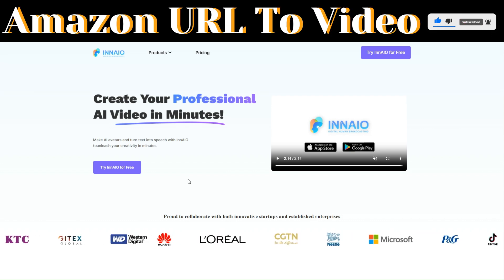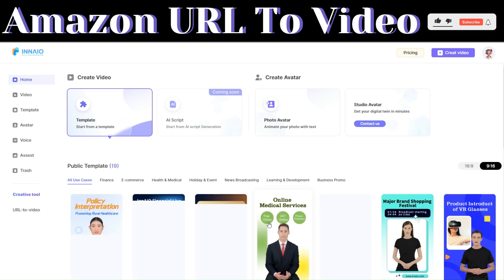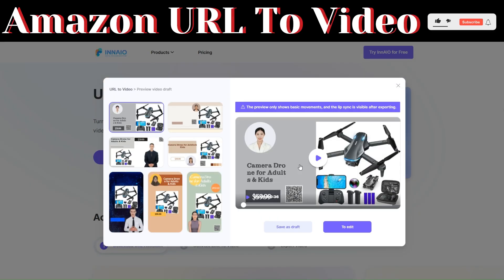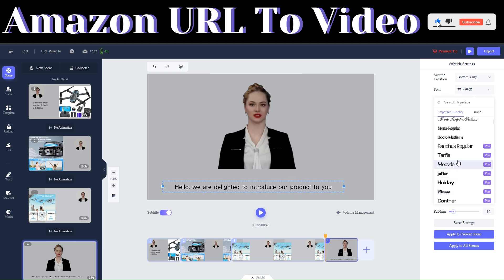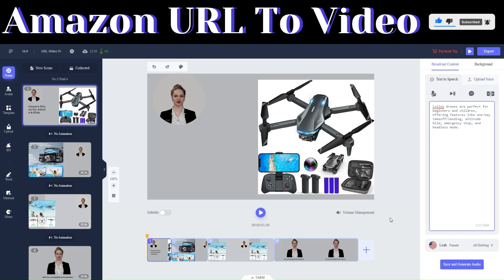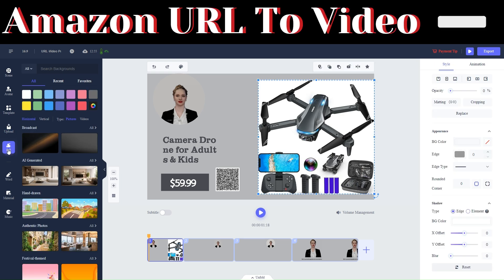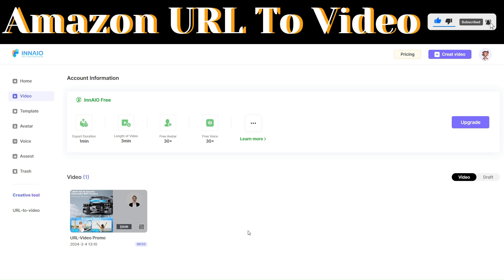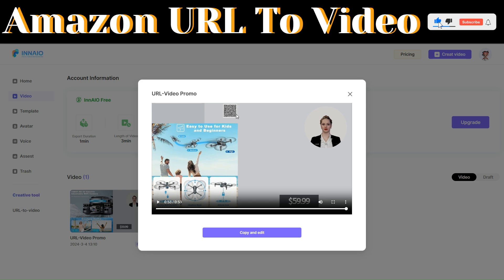AI Video Generator: Create Stunning Product Videos From Amazon Product URLs With AI.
Introducing an AI Video Generator tool that allows you to effortlessly create stunning product videos using Amazon product URLs. Transform ordinary product listings into engaging videos that will drive more traffic and increase sales.

Whether you're a small business owner looking to enhance your product marketing or an e-commerce seller wanting to stand out from the competition, InnAIO is the perfect solution for creating eye-catching videos in minutes.

Don't miss out on this game-changing tool that will take your product promotions to the next level. Try InnAIO today and start creating professional product videos with ease!

Let's dive into the world of AI-driven content creation together!